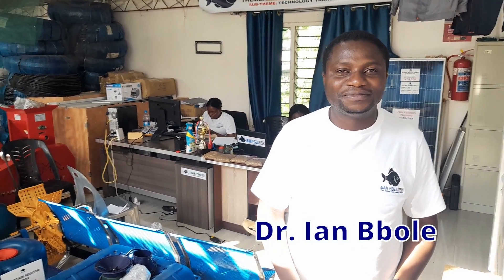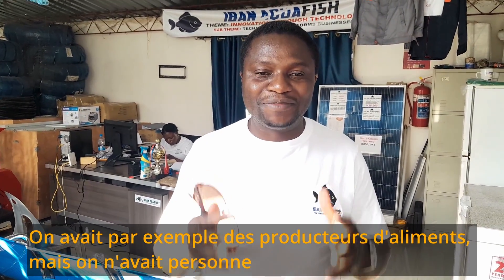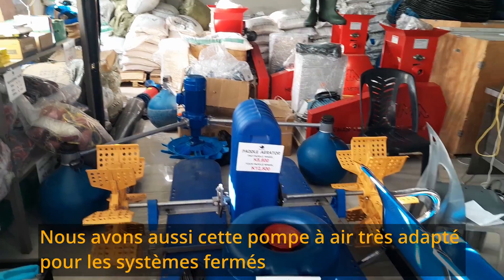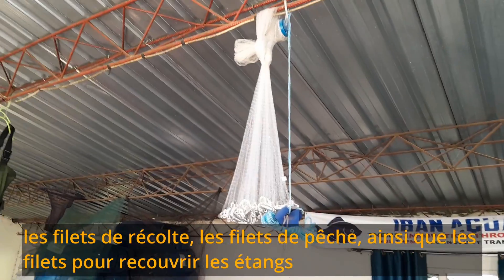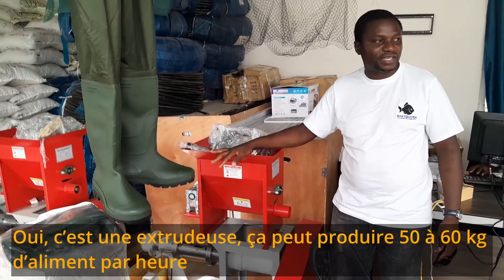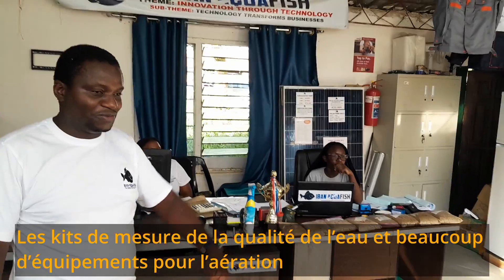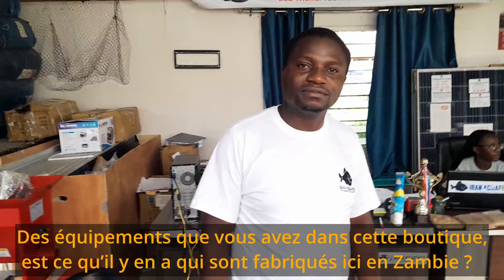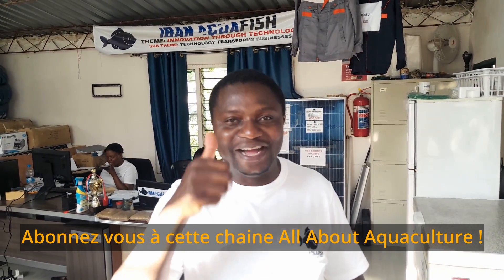Le business des équipements de l’aquaculture / The business of aquaculture equipment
Il s’est enrichit en se spécialisant dans le business des équipements aquacoles
He got rich by specializing in the business of aquaculture equipment

ACHETEZ LE LIVRE SUR LA VULGARISATION DE VOS INNOVATION EN AQUACULTURE

Dr. Rodrigue Yossa
Rodrigue Yossa, PhD, Ir, PMP